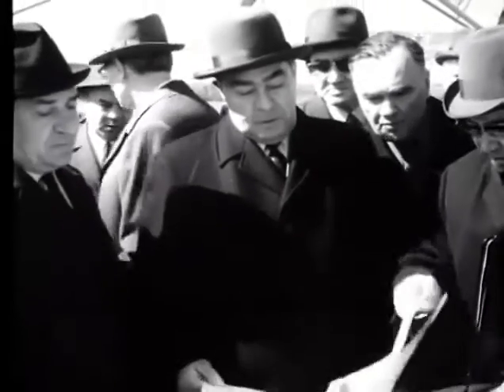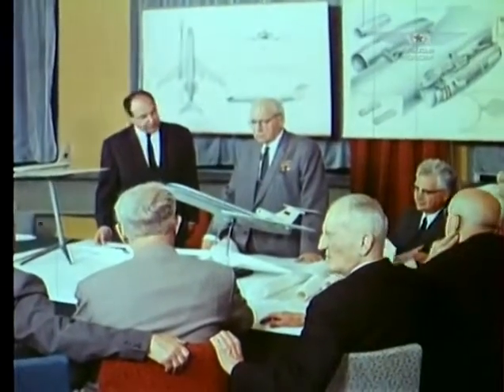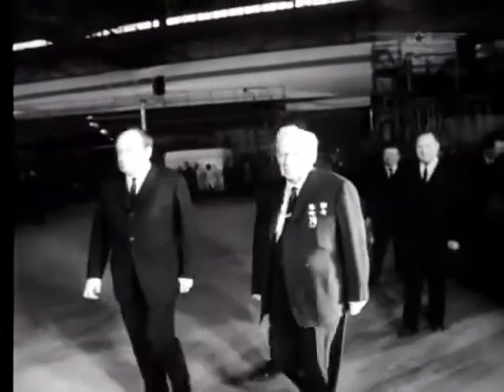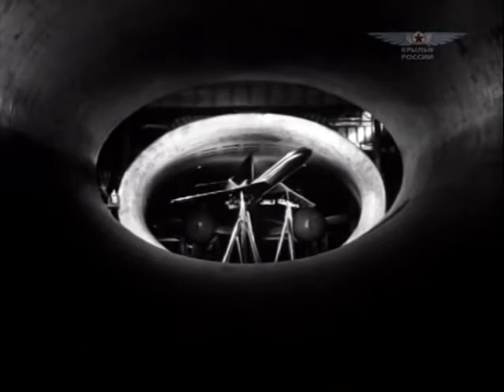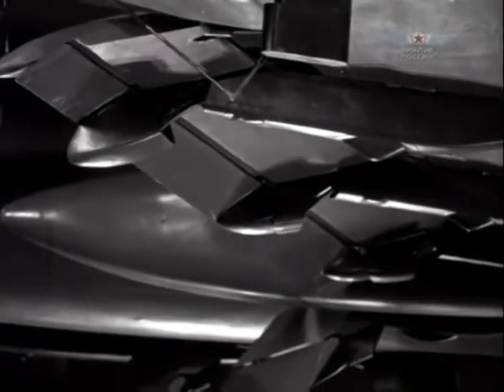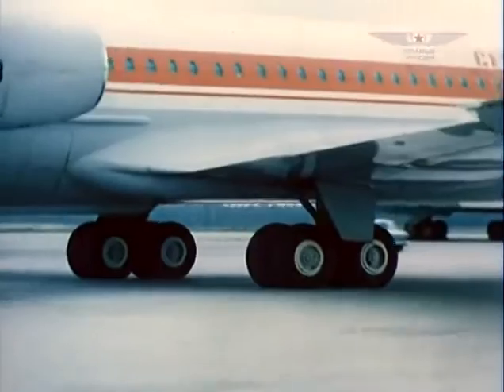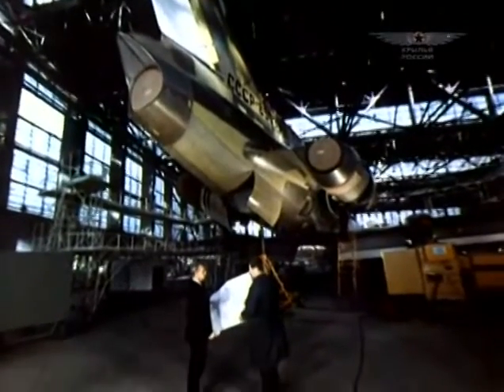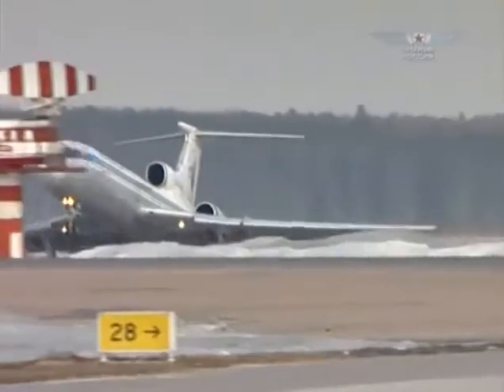Tupolev Tu-154 story - The workhorse of the Soviet and Russian airlines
Tupolev Tu-154 story - The workhorse of the Soviet and Russian airlines for several decades.
Wings of Russia Commercial Airplanes documentary - A part of Episode 10 of 18.